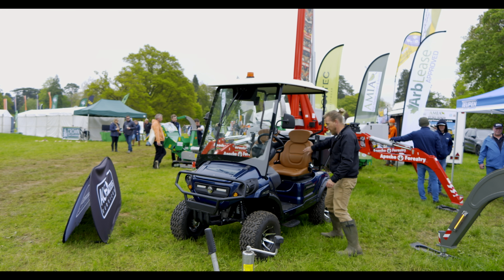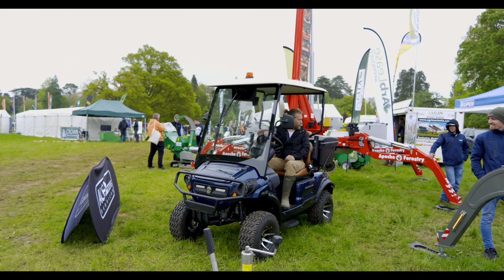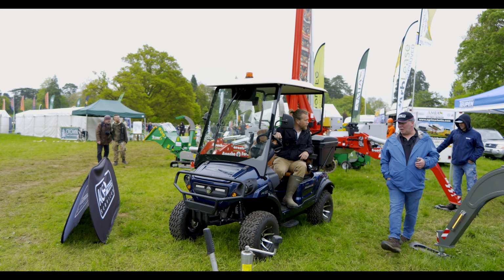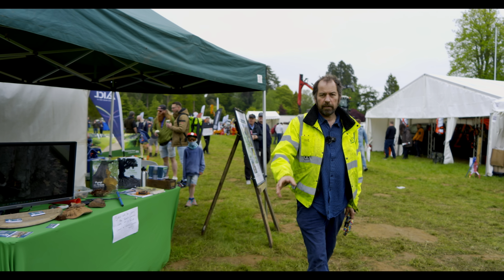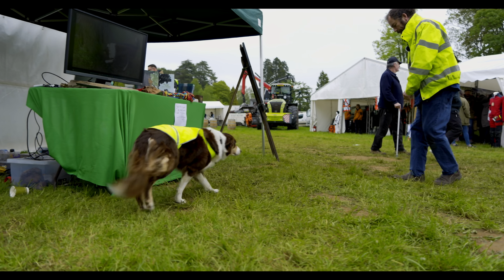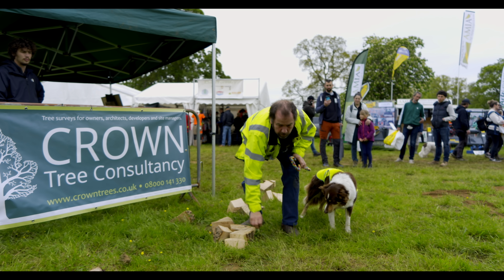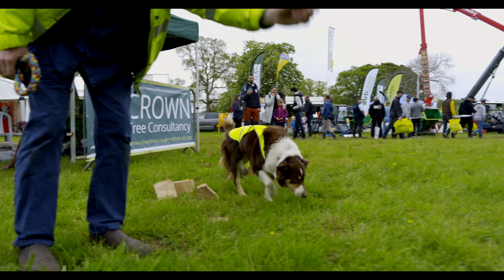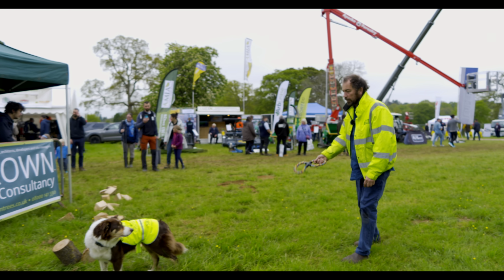Arb Show 2023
Join me as I take a walk around the Arb Show at the beautiful westonbirt arboretum.
There was some seriously cool kit on display. So much so, I couldn't fit it all in this video. so here are some highlights from the day.

A very big thank you to all those who put up with my antics on the day and allowed me to film on their stand.

a great day out, in a beautiful location.